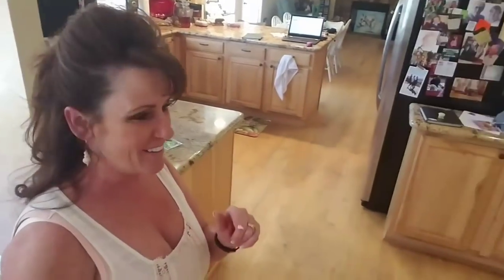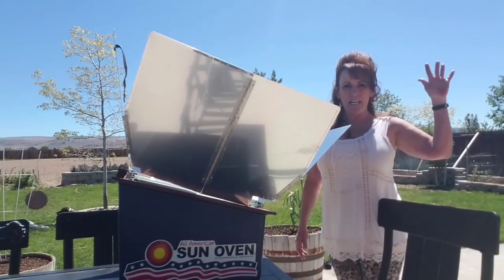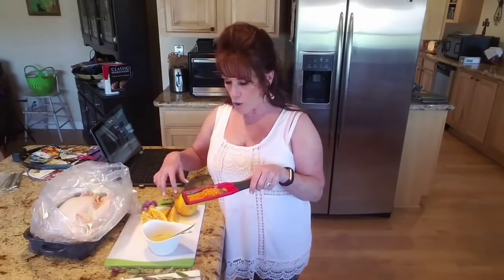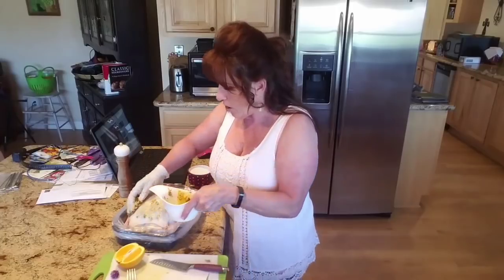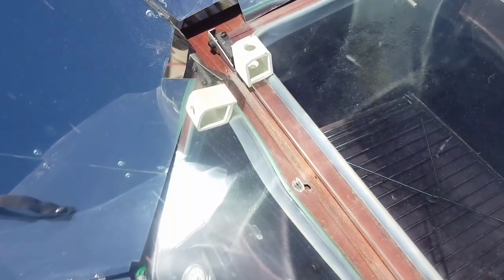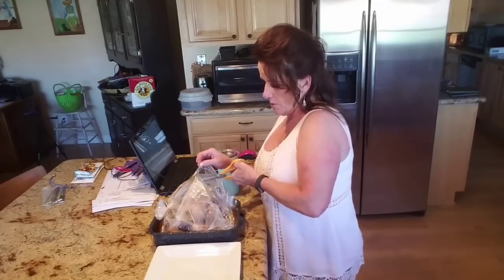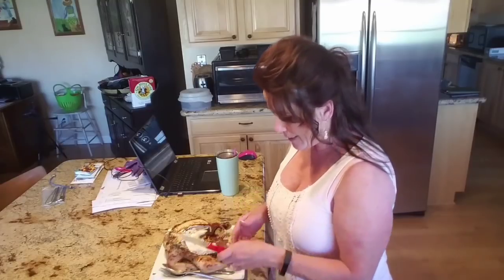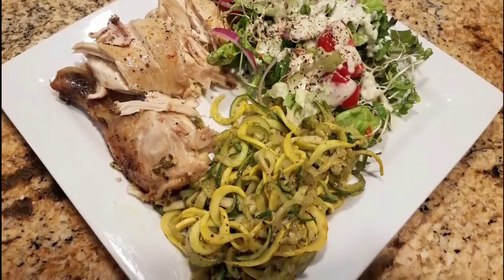~Off Grid Sun Oven Roasted Chicken~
I hope you enjoy this vlog while I share how to make a delicious citrus and herbed chicken in the All American Sun Oven included in  my daily vlog.

Here is a link to the turmeric I buy

Here is a link to an organic scoby
Here are some sprouting seeds I ordered

Linda's Pantry
9732 State Route 445 #176